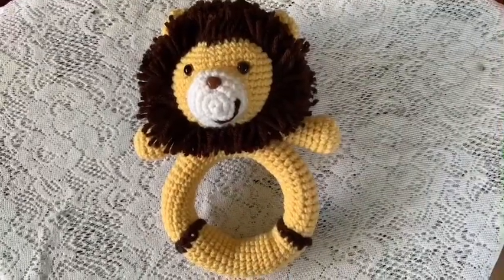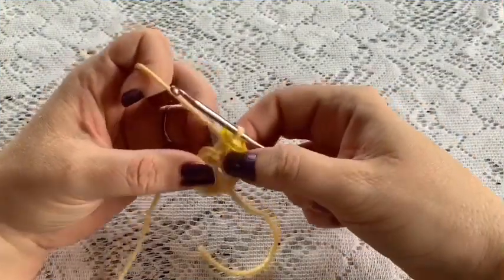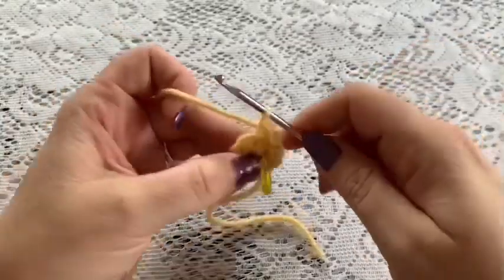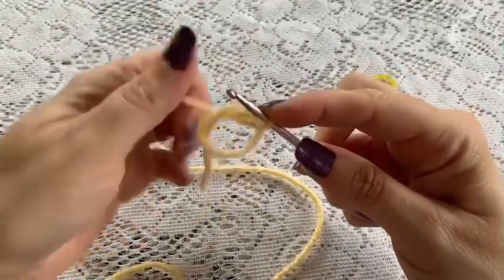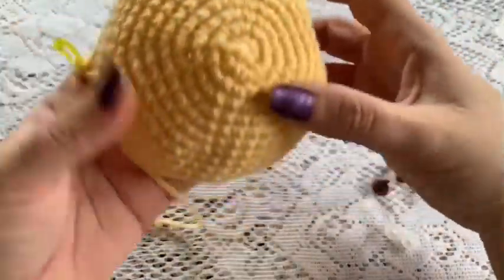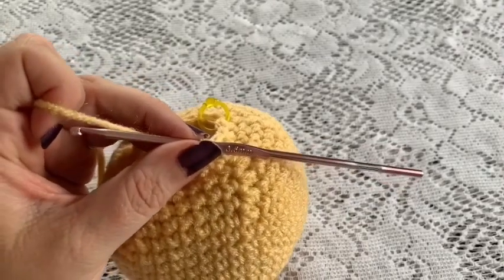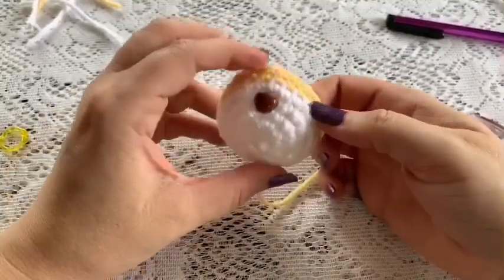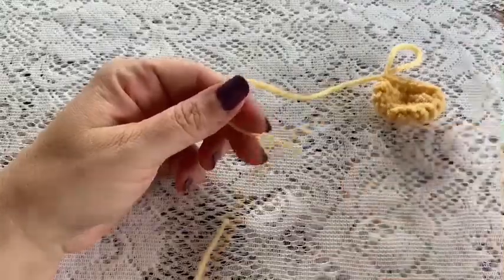Crochet Lion Baby Ring Pattern Tutorial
Follow along to make this adorable Lion Baby Ring
If you would like to purchase the pdf version of this or my other patterns, go to